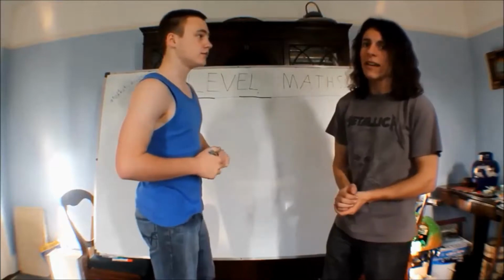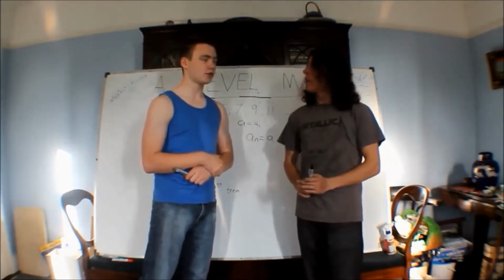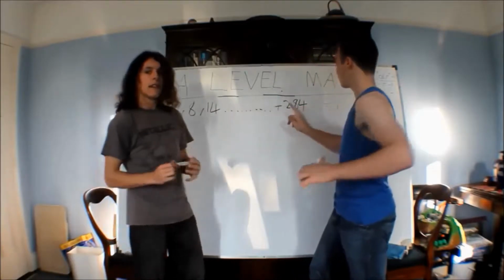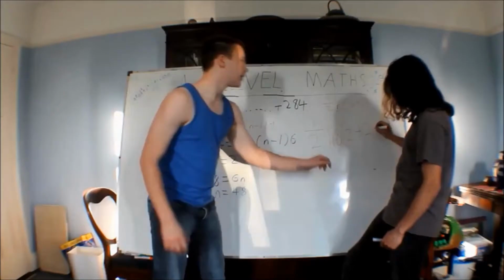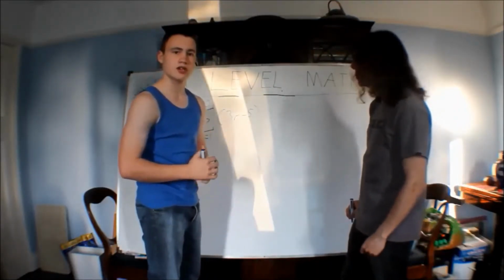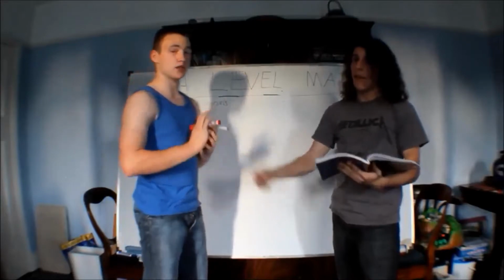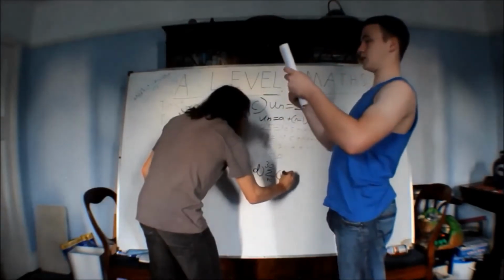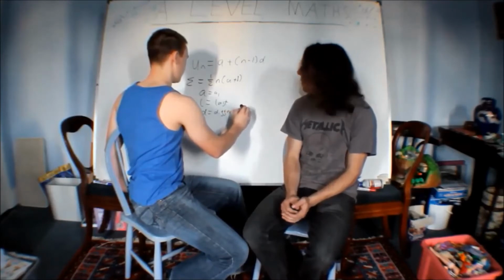core 2- arithmetic series (chapter 3)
A revision of all the key points from chapter 3 of core 2 maths :) find us on facebook "clever cracker squared" and message us any questions in maths and we get back to you with your own video :)